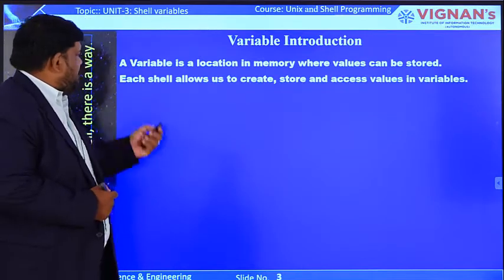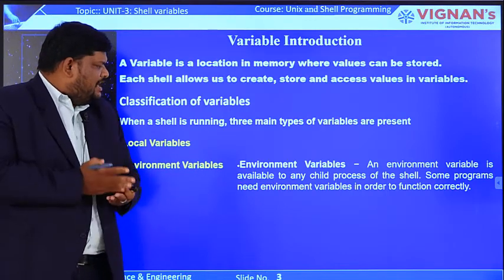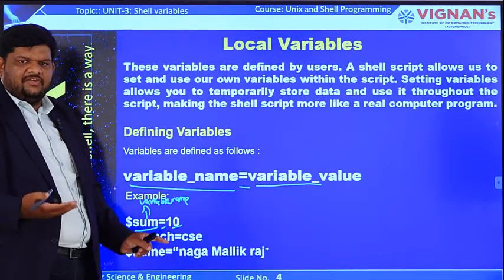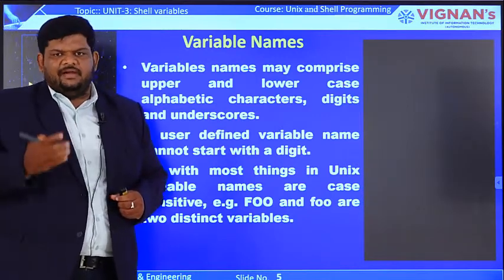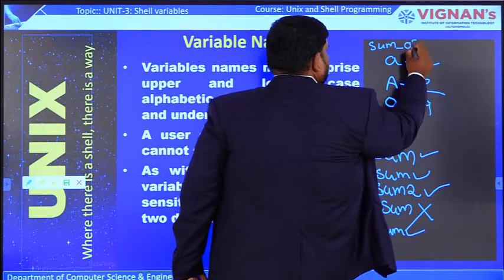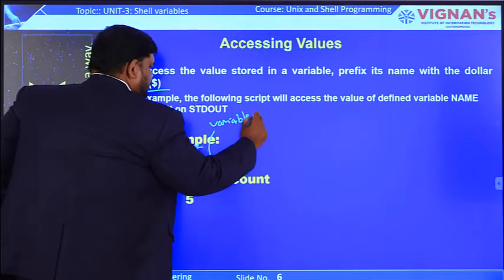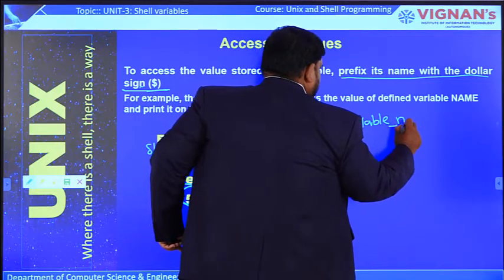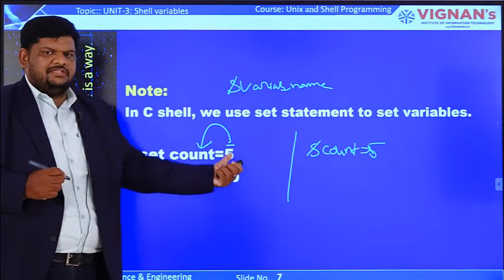UNIX UNIT3 Lec3 PART1 shellvariables BY MALLIK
ABOUT SHELL VARIABLES